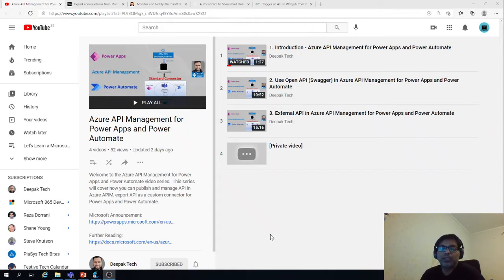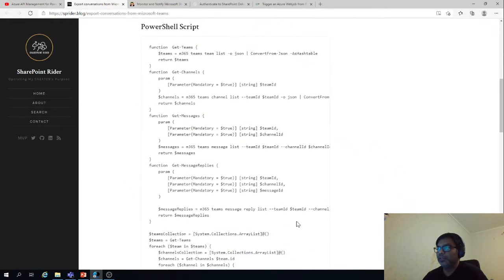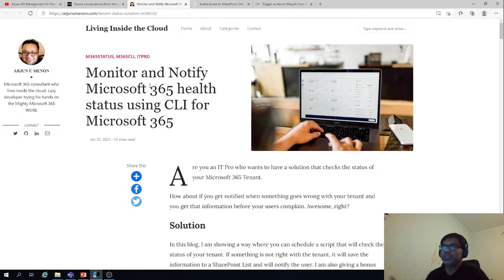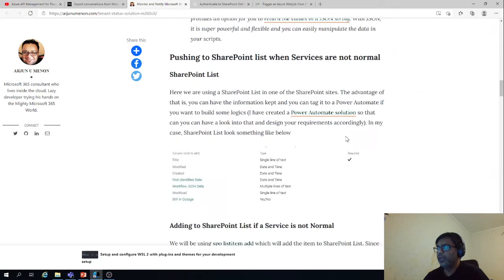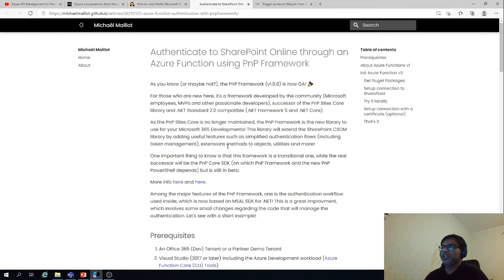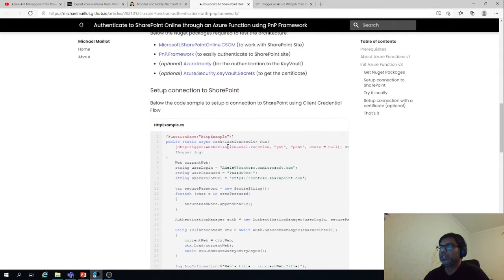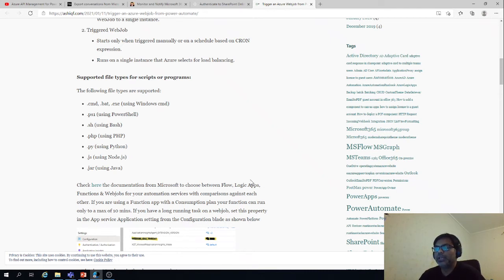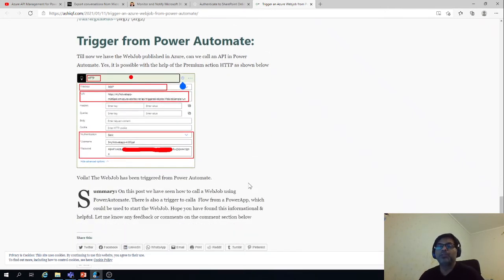Last week in Microsoft 365 - 21 Jan - 27 Jan 2021 - VLog 14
In this video series I take 5 topics which I liked in Microsoft 365 from different bloggers or Microsoft channels and speak about them.

1. Azure API Management for Power Apps and Power Automate – Deepak

2. Export conversations from Microsoft Teams Channel with CLI for Microsoft 365– Joseph Velliah

3. Monitor and Notify Microsoft 365 health status using CLI for Microsoft 365 – Arjun Menon

4. Authenticate to SharePoint Online through an Azure Function using PnP Framework – Michael Maillot

5. Trigger an Azure Webjob from Power Automate– Mohammed Ashiq